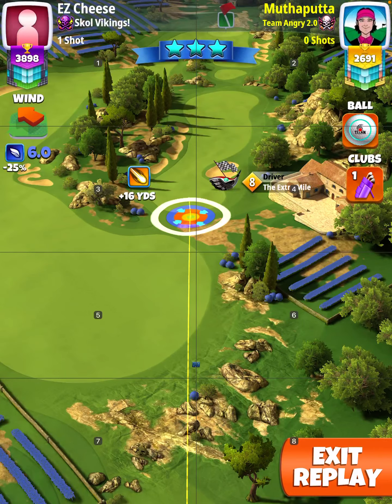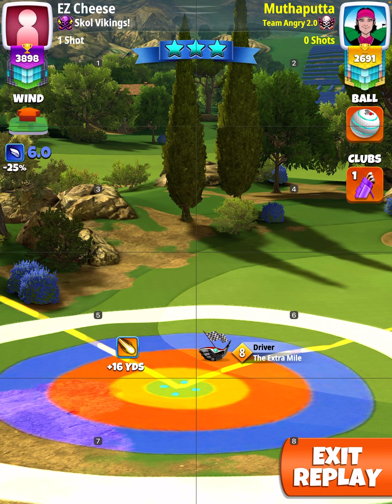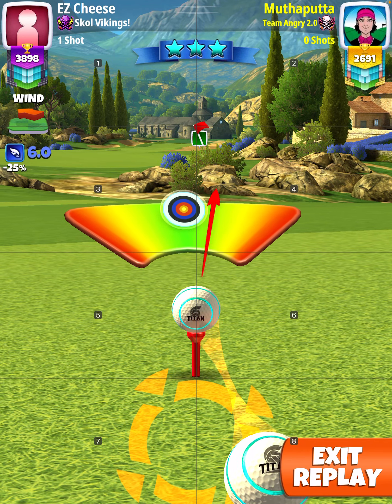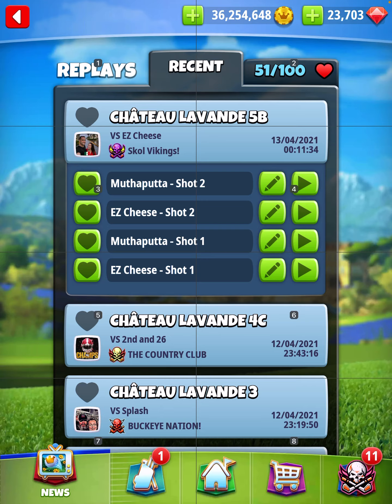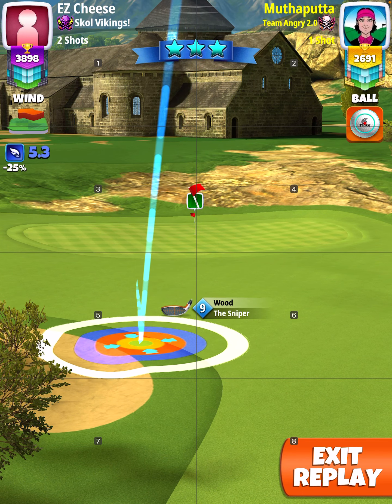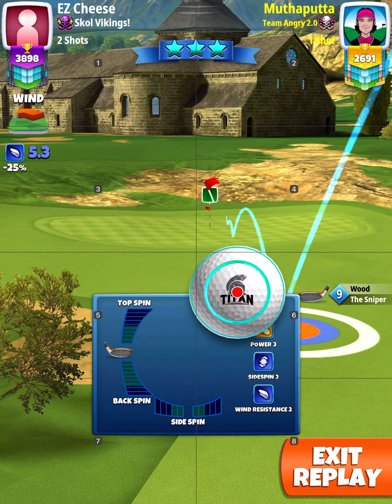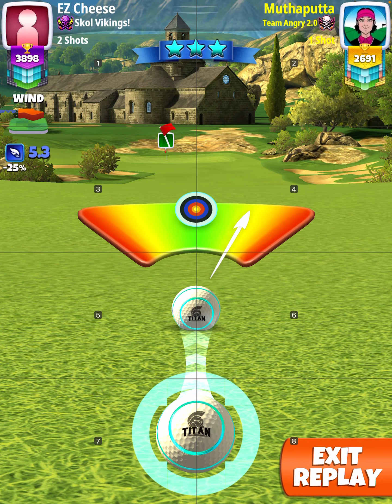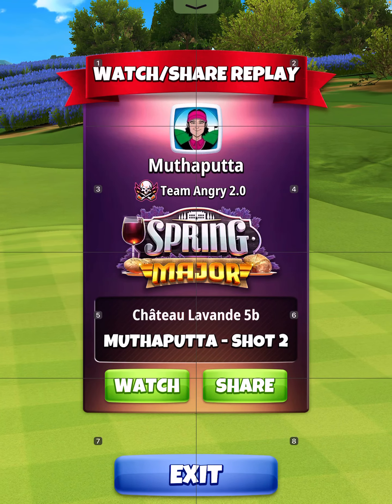Hole #6 Albie Baby Spring Major Golf Clash